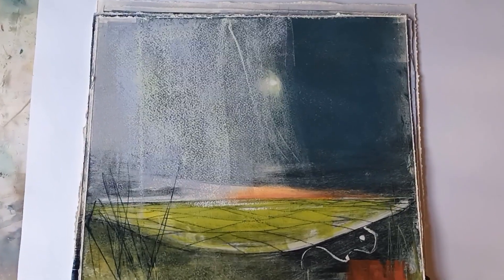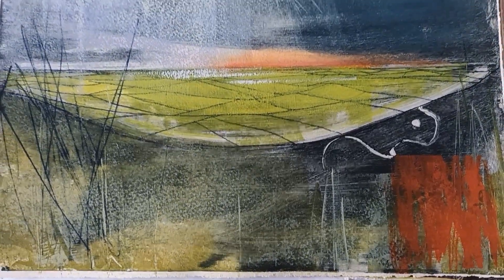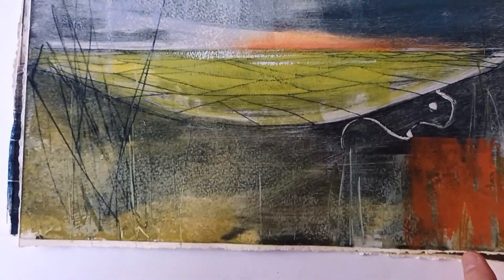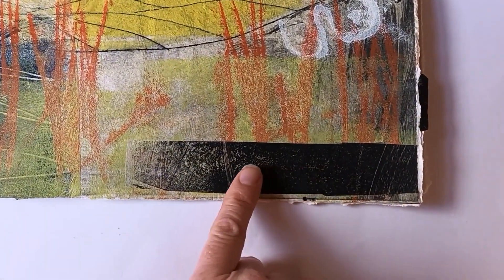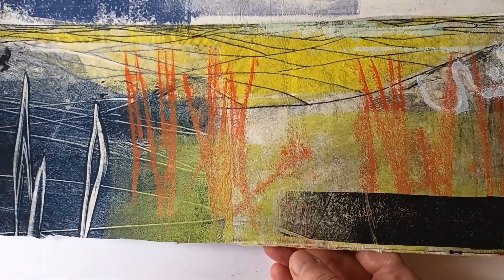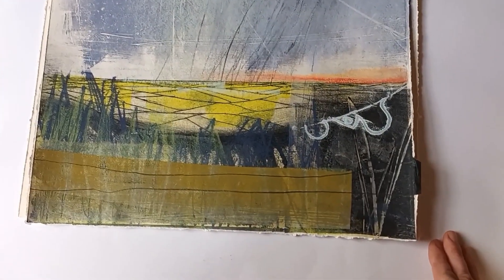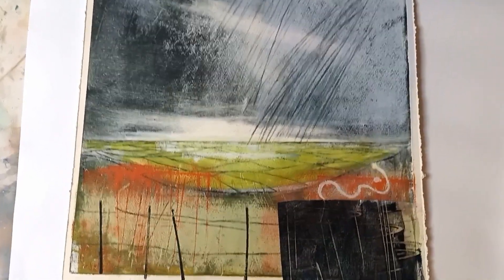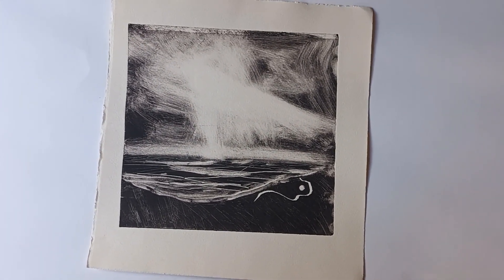A Tour Around my New Series based on the Uffington White Horse Landscape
The Uffington White Horse is a Neolithic, giant, white horse, carved into the chalk hillside in Oxfordshire. Best seen from above or far away, here I'm near to it, looking out at the surrounding landscape.

In this video, I'm talking about my inspiration for the pieces as well as how I made them. I also show you my initial monoprint sketch that started the whole thing off.

Just click the inquire button to purchase.